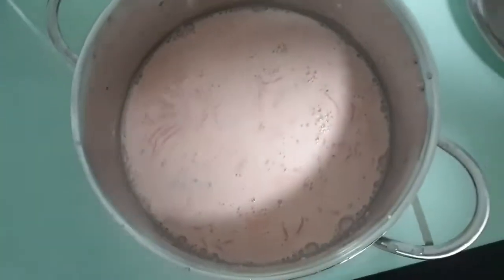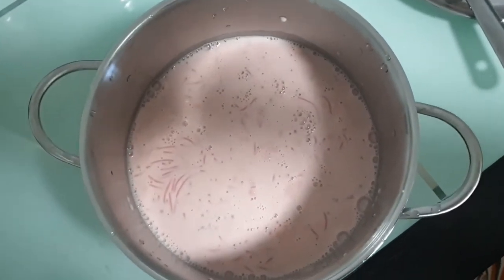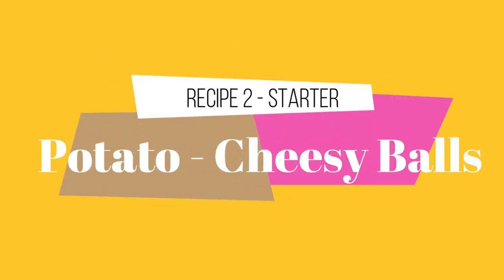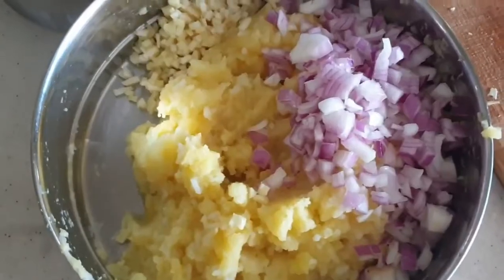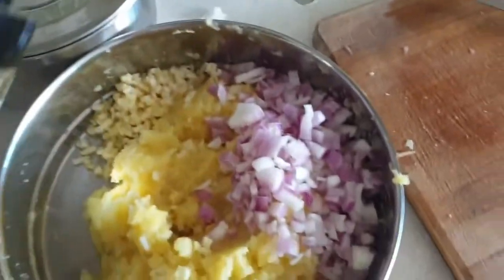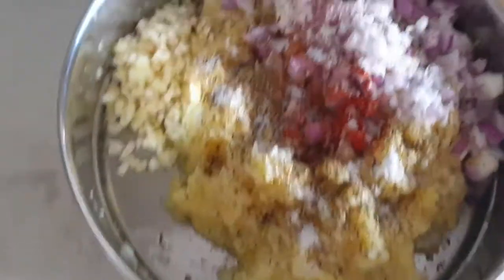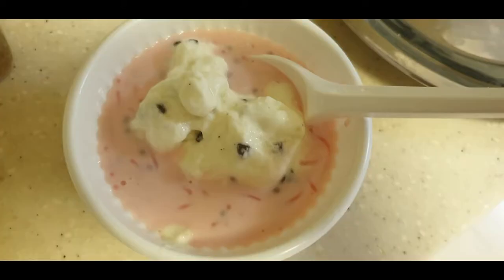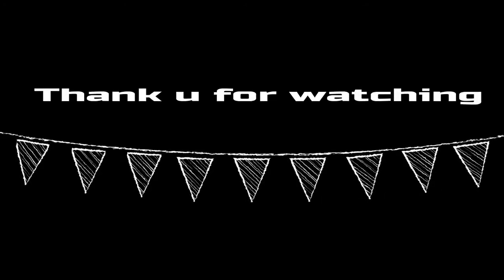Weekend get-together dinner menu | Potato-cheese balls | Falooda | Paniyaram | OPOS Pasta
Hi friends,
           In this video, I have shared 5 recipes that I did for the weekend get-together dinner. Hope you all like it.

Try them at ur home and share ur feedbacks to us!!